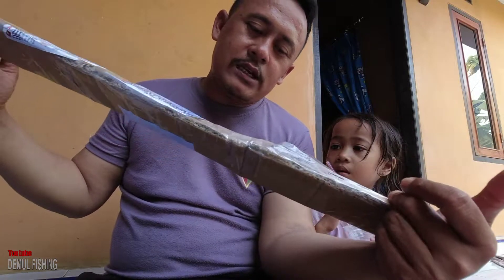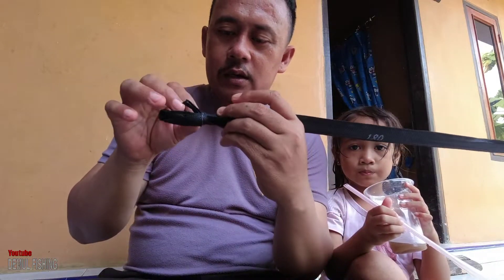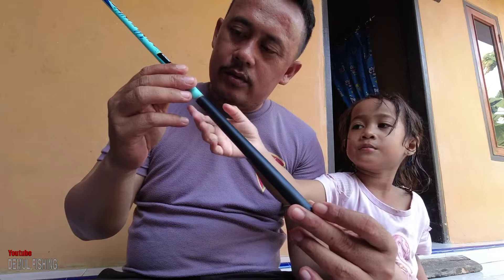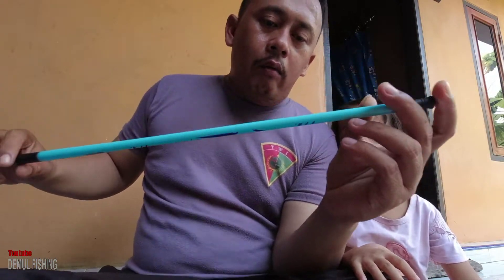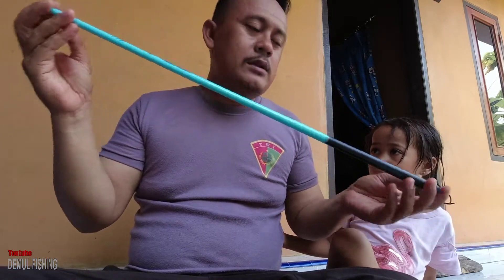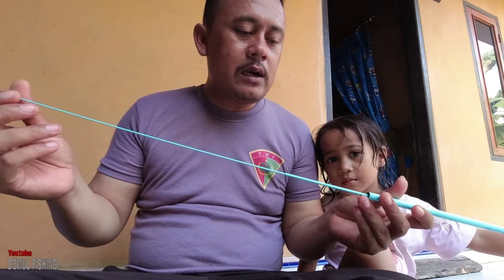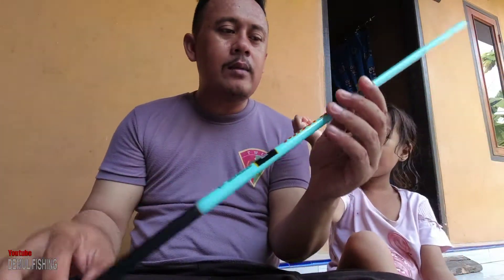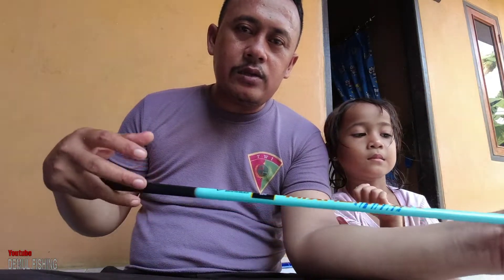Review joan tegek Daido Mix Hunter pole 180cm warna biru muda❗